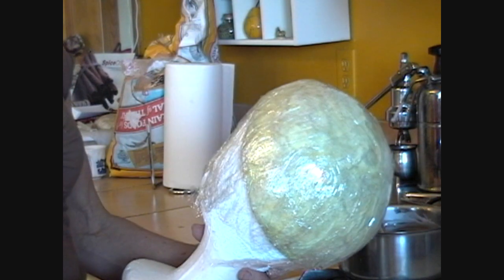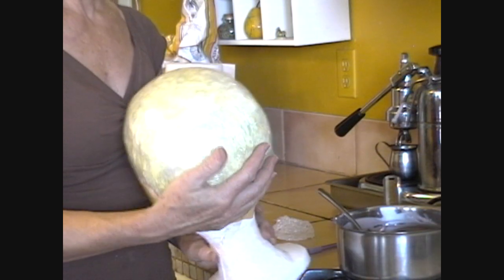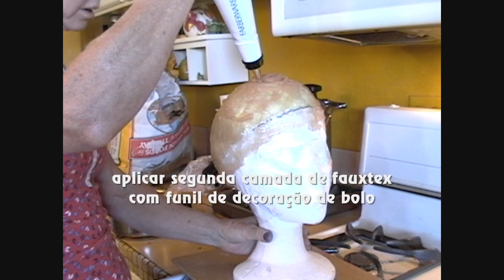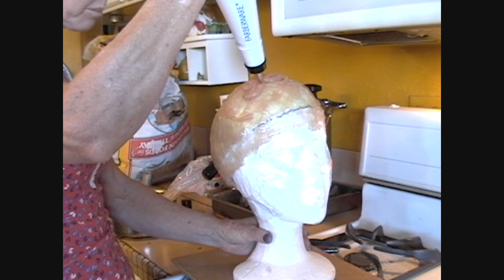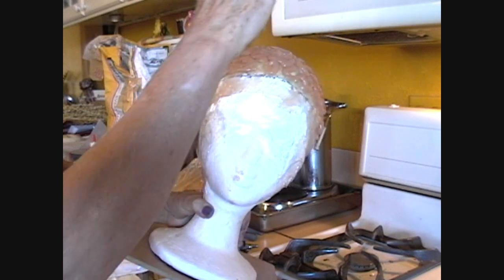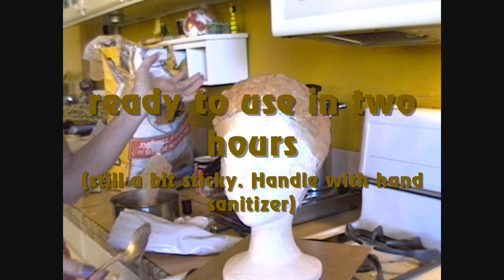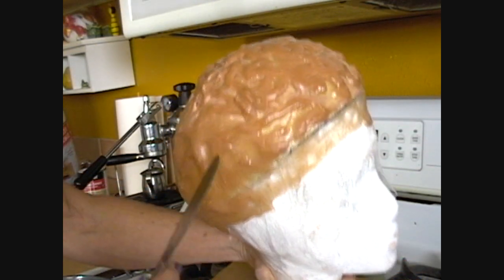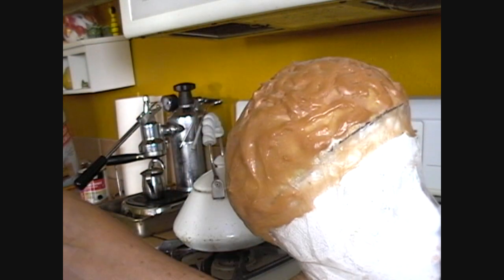Make a Bald Head with Fauxtex. Como Fazer Careca com Fauxtex.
Experimental bald head with homemade alternative to latex. Esperimentei fazer uma careca com fauxtex--um alternative caseiro a latex industrial.